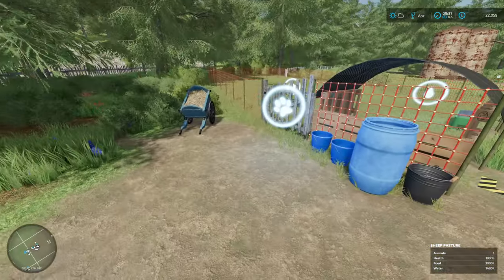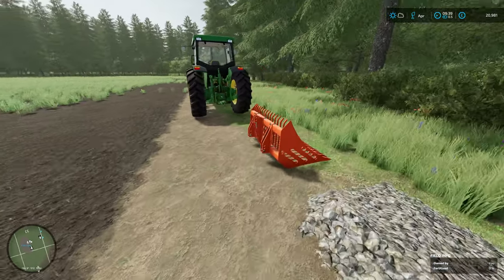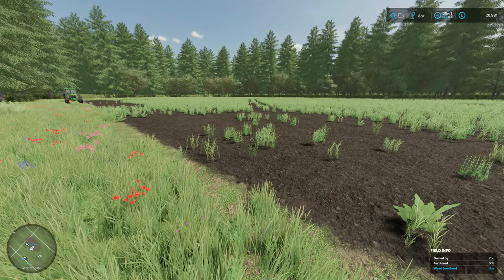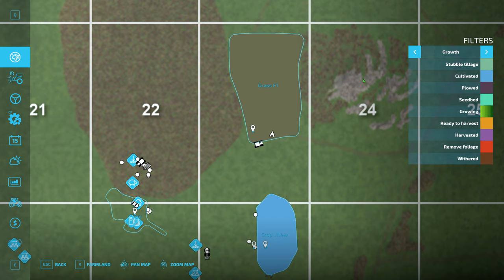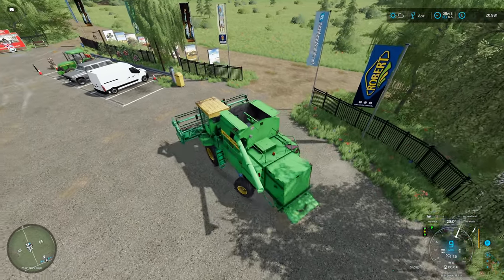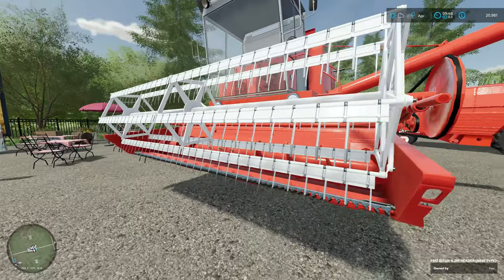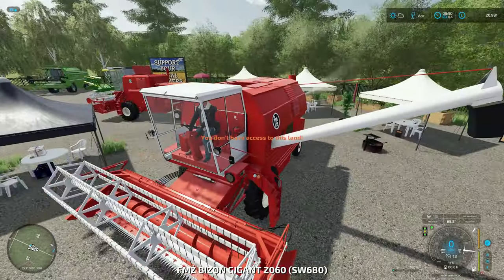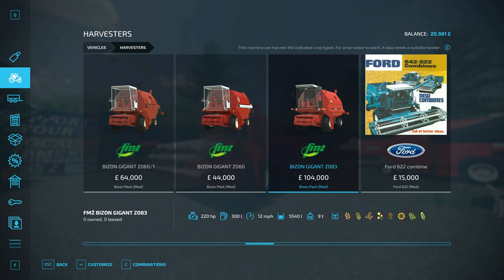Harvester Showcase! | FS22 | Survival | Episode 12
I continue with the Survival series on FS22, set in the woods. All I started with is £150, 1 old tractor, and a 4x4. Let's see if we can make some money and eventually build a farm.

PC Specs 💻
AMD Ryzen 9 5950X
32GB Corsair Vengeance RGB PRO
500GB WD SSD (OS)
1TB Samsung SSD (Games)
2TB  Seagate hard drive (storage)